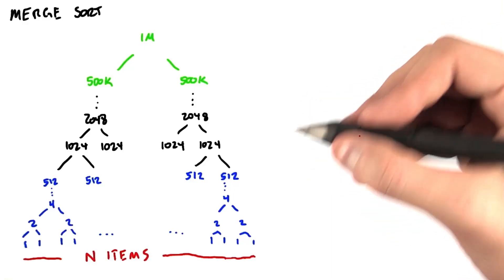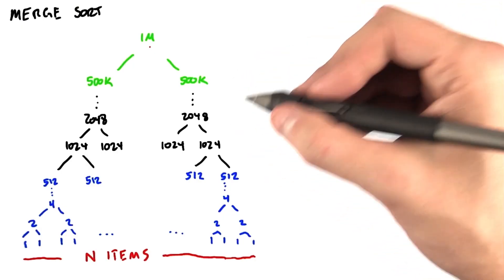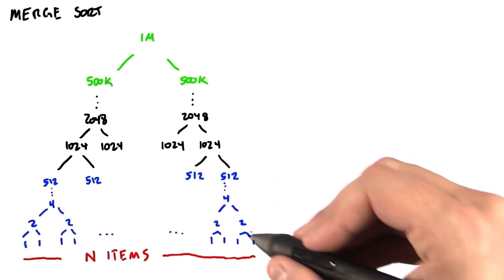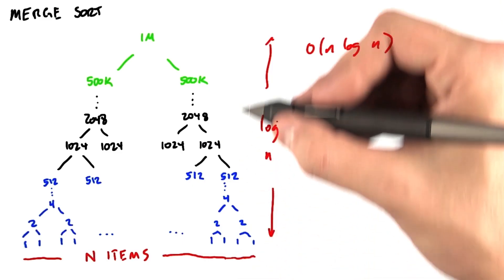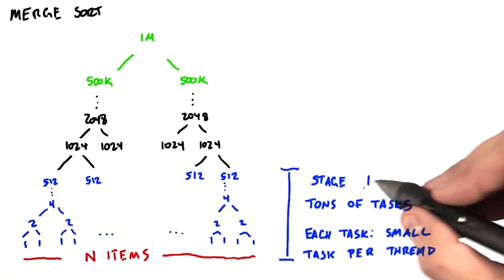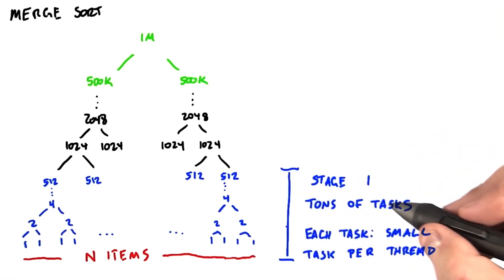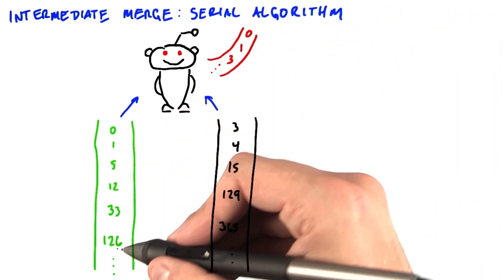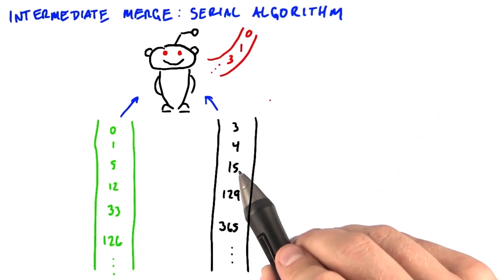Merge Sort - Intro to Parallel Programming